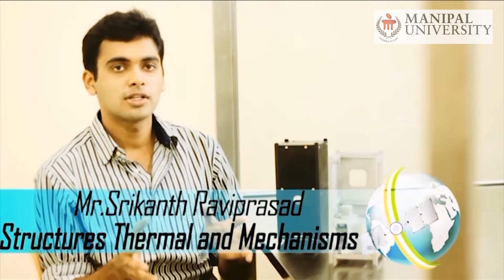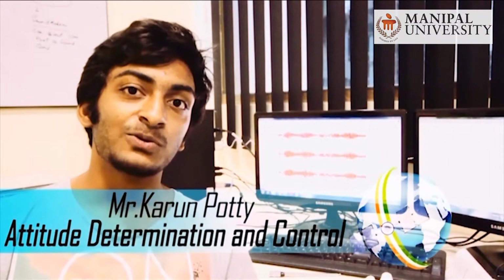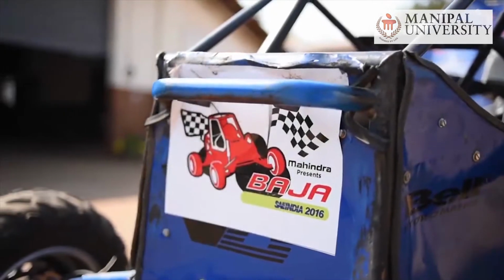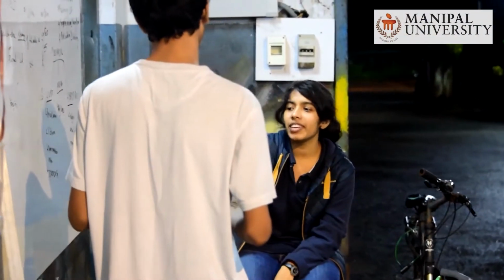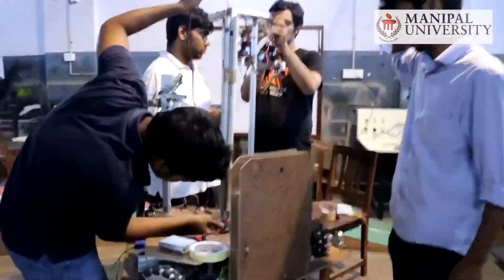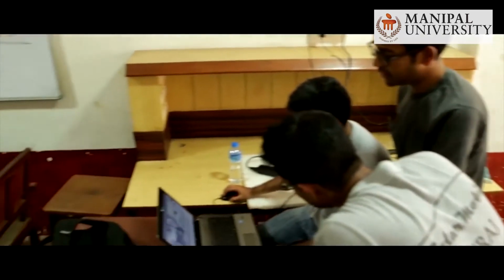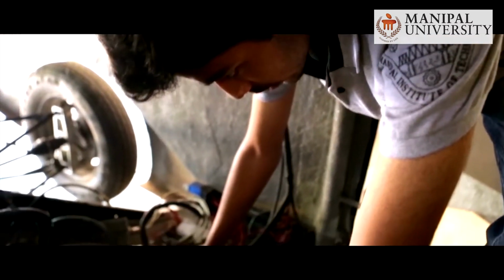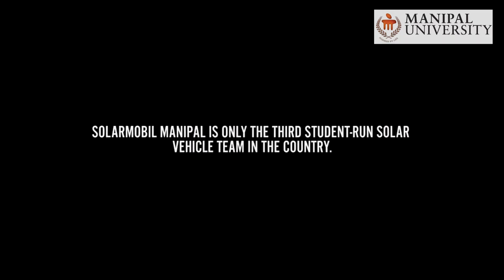Student projects at MIT, Manipal University